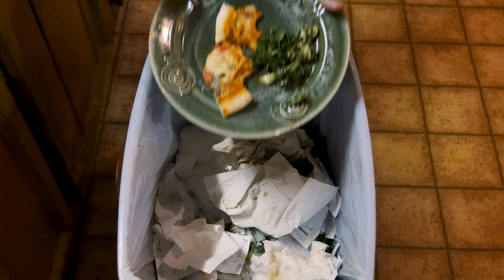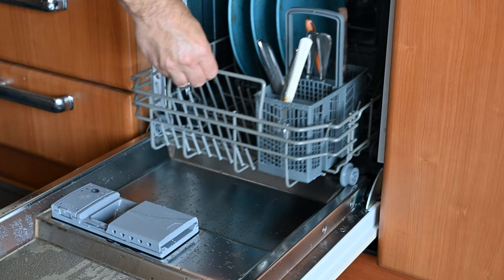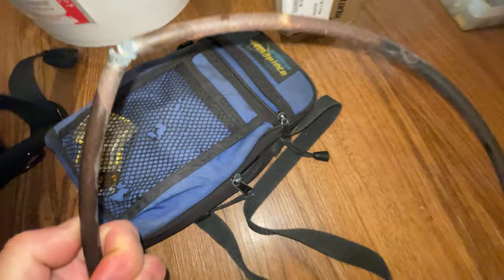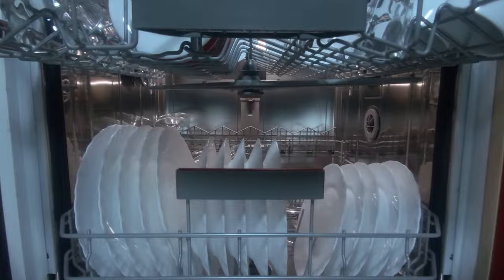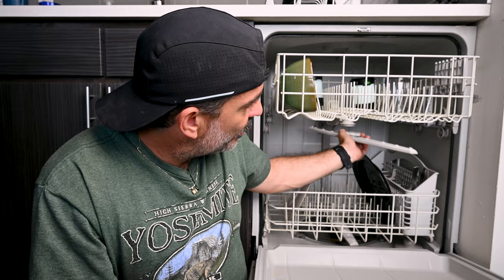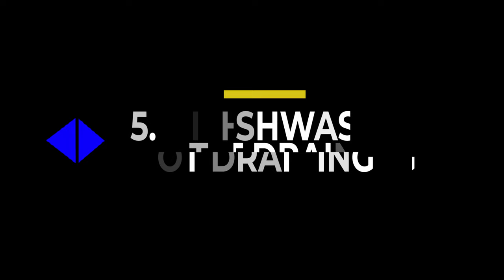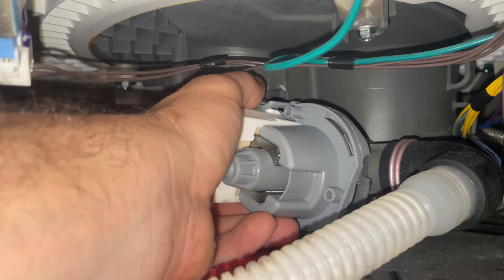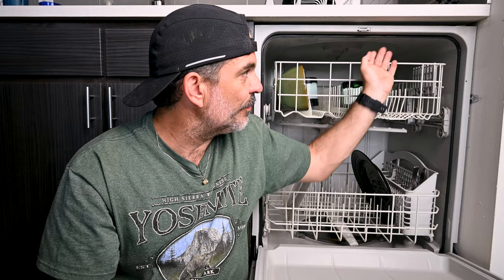6 Reasons Why Your Dishwasher is Not Cleaning Dishes Properly